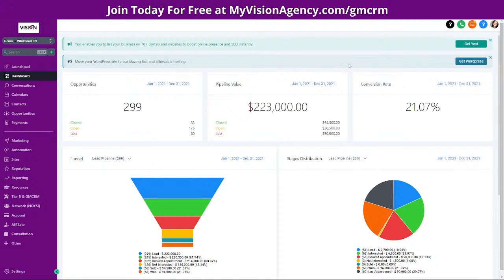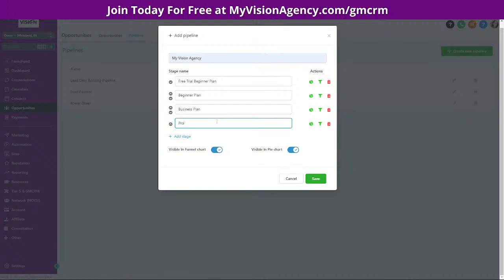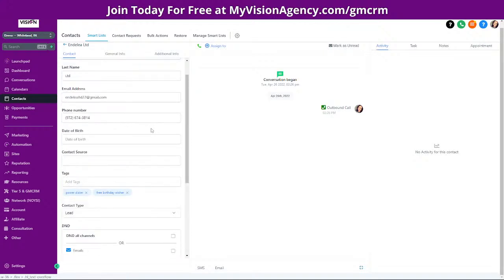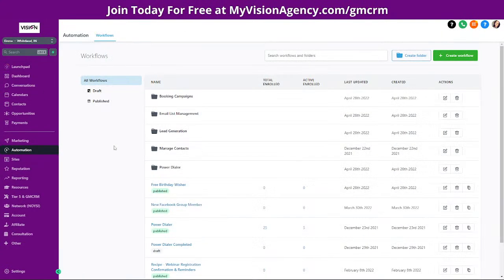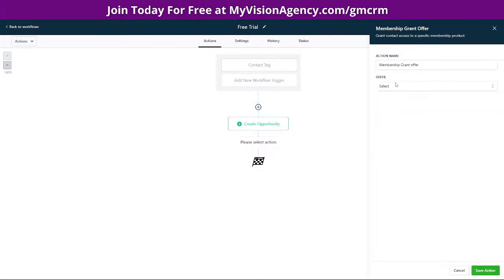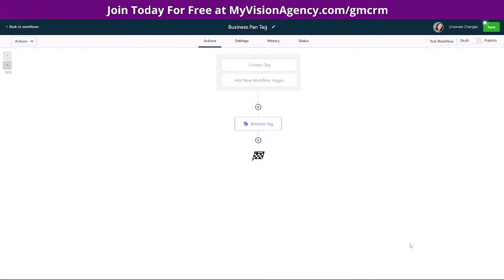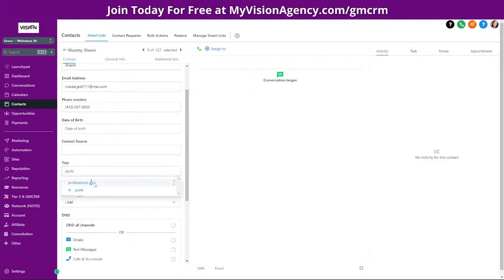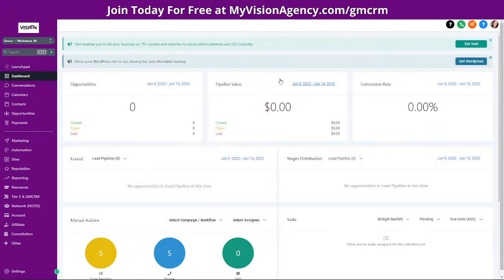Sales Pipeline Automation in HighLevel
Automate your HighLevel sales pipeline.

In this training, I show you how to set up sales pipelines inside HighLevel so you can track every lead and every sale. Whatever you sell, you have to treat it like a real business. That means tracking your opportunities so you know what is working and what needs to change.

I walk through the HighLevel dashboard and show you the difference between open, closed, and lost opportunities. Then I build a real sales pipeline, with one stage for each plan a customer can be on. You will see how to add contacts to a pipeline manually, which is a great way to start if you are new and do not want to feel overwhelmed by automation yet.

Once you are ready, I show you how to use tags to automate the whole process. Every time you add a tag for a plan, HighLevel can move the contact into the right pipeline stage, update the deal value, and mark the opportunity as open or won. I build these workflows step by step, including how to remove old tags when someone upgrades, so your pipeline always shows the truth about where your leads and clients really are.

By the end, you will understand how to set up sales pipeline automation that works whether you are managing this yourself or handing it off to someone on your team. This is the exact system I use to keep track of my own sales pipeline every single day.

⏱️ Chapters:
00:00 Why Track Your Sales Pipeline
02:03 Reading the Opportunities Dashboard
05:27 Planning Your Pipeline Stages
11:35 Adding an Opportunity Manually
16:20 Creating Workflows Triggered by Tags
24:34 Handling Upgrades and Downgrades
29:18 Testing the Pipeline Automations
34:45 Checking Your Pipeline Results

💬 Drop a comment: Do you track your leads with a real sales pipeline, or are you still doing it manually?